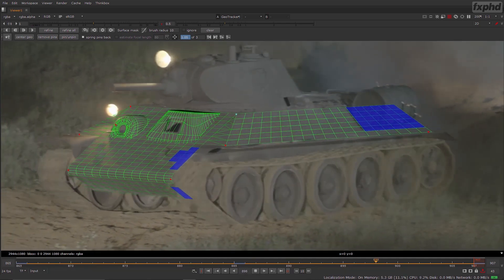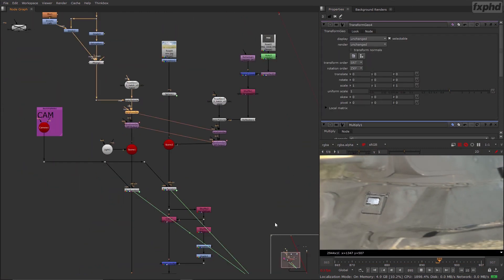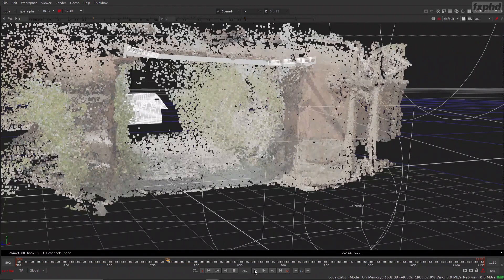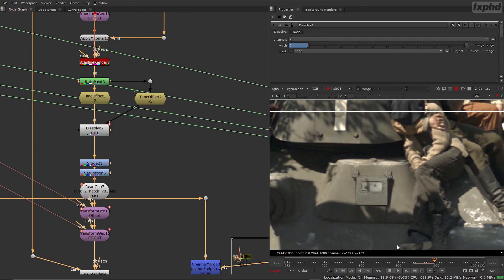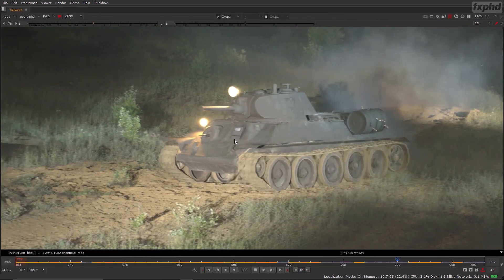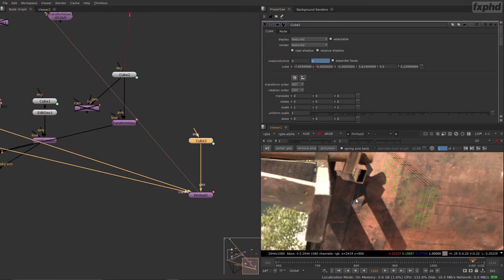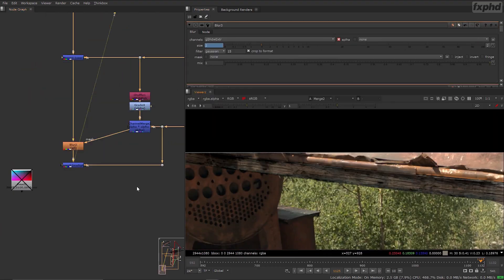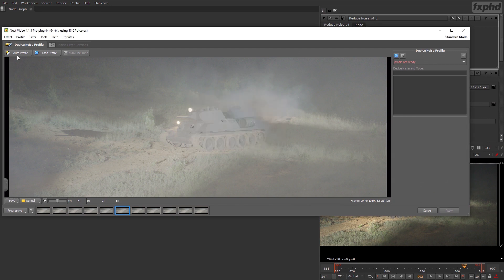NUK246: Geometry Tracking and Compositing in Nuke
The course begins with an easy shot to lay the foundations for the second more complex shot. In addition to geotracking and layout with Geotracker and PinTool, the course covers shading and compositing inside of Nuke,until the shots are fully completed. In addition, there will be additional layout and geotracking to clean up clean up items on set and fix visible fake parts left on set by the production team.

This and over 270 other courses are available as part of a monthly membership at fxphd.com, starting at $79/month.